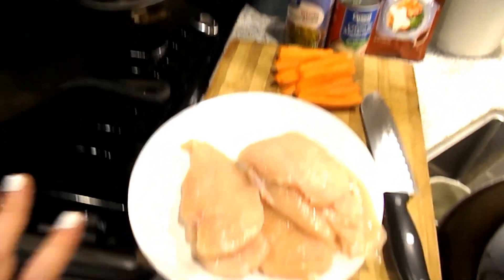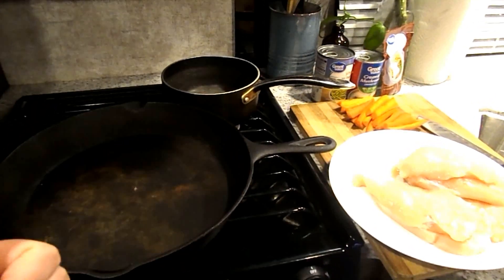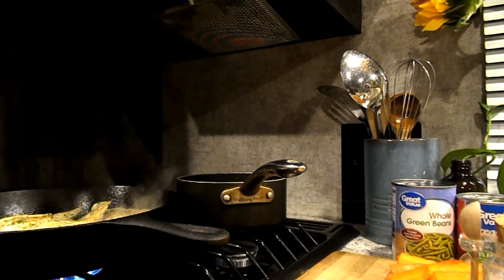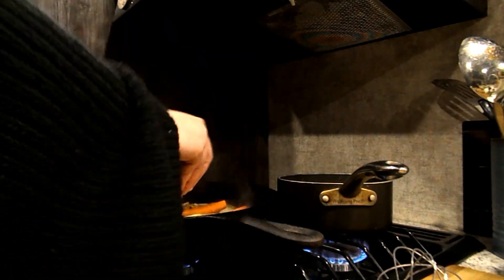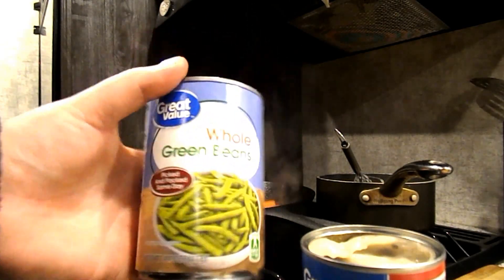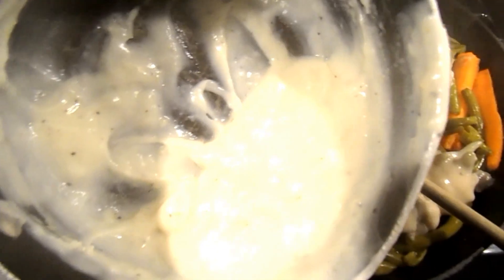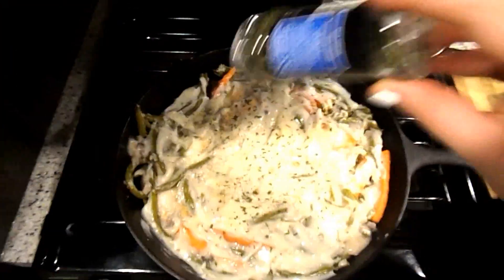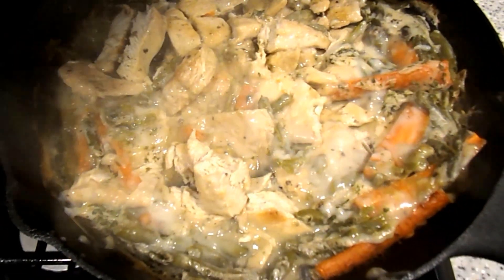WW Comfort Gravy Chicken Skillet Recipe | Weight Watchers Recipe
Country Gravy Chicken Comfort Skillet

Makes 4 servings and each serving is only 4sp

3 chicken breast
1 can of 98% less fat can of mushroom condensed soup
1 pack of white country gravy
Carrots
Greenbeans

Instructions:
1.Season each side of chicken with salt, pepper, garlic powder, dried parsley and sear in skillet with pam spray on both sides for 3-4 minutes
2. Cook your white gravy in a separate pot and make sure to put some aside for after dish is all cooked for topping
3. Add can of mushroom into skillet with cooked chicken(I use iron skillet so if you dont have one place into a baking pan now)
4. Add your carrots and greenbeans into skillet
5. Place your gravy in last covering the veg and chicken
6. Bake on 435 for 30 minutes
7. Once cooked shred your chicken into chunky pieces and serve hot